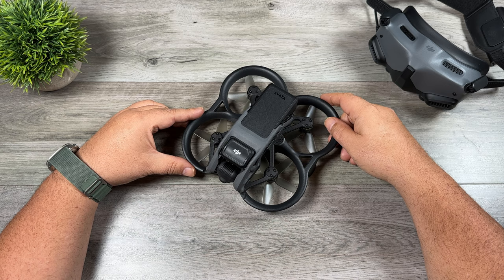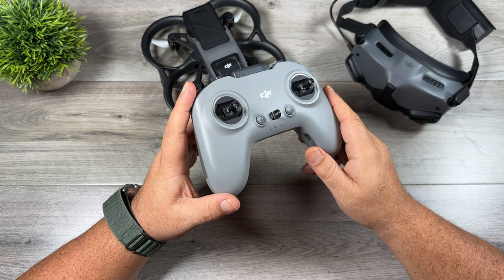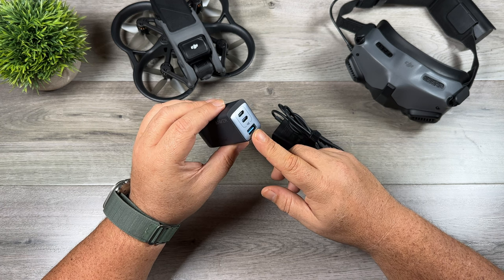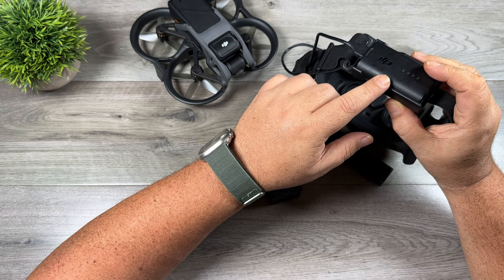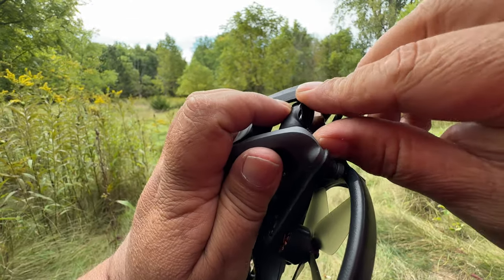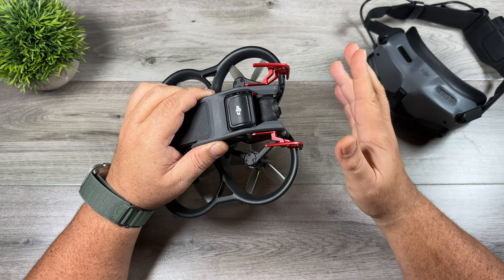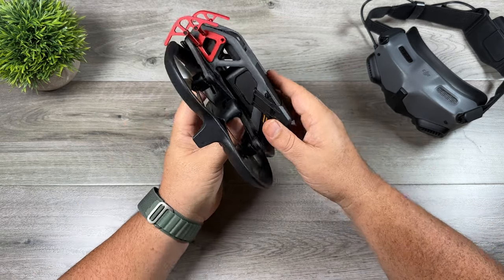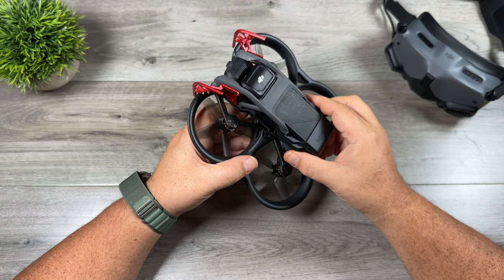DJI Avata Accessories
If you are brand new to the DJI Avata I have put together a list of useful accessories that you will actually find beneficial. There are accessories that I use on a regular basis and would recommend.

DJI Avata (USA)
DJI Avata (CAN)

Fly More Kit (USA)
Fly More Kit (CAN)

Goggles 2 Battery Holder (USA)
Goggles 2 Battery Holder (CAN)

FPV Remote 2 (USA)
FPV Remote 2 (CAN)

Landing Pad (USA)
Landing Pad (CAN)

Freewell ND Filters (USA)
Freewell ND Filters (CAN)

Bumpers (USA)
Bumpers (CAN)

Camera Mount (USA)
Camera Mount (CAN)

Battery Holder (USA)
Battery Holder (CAN)